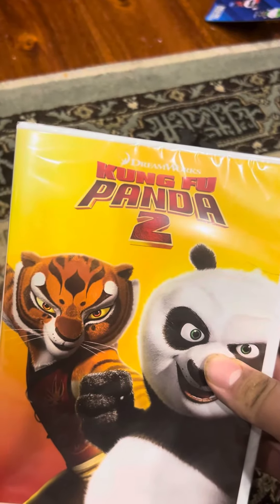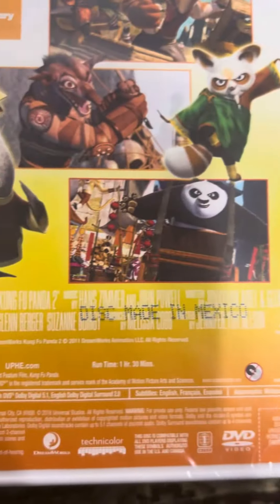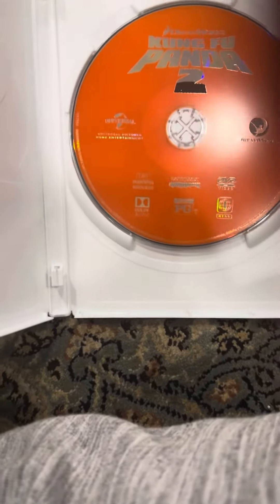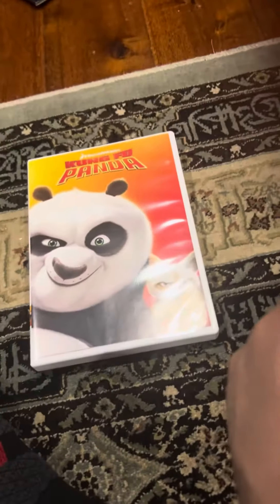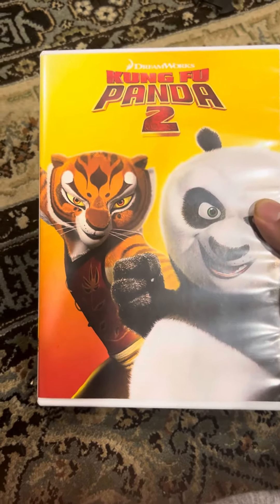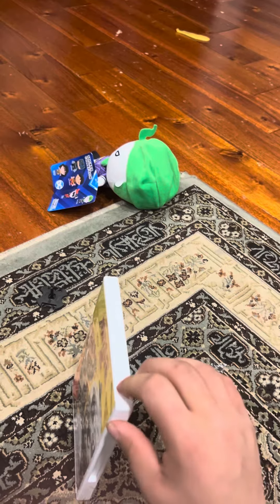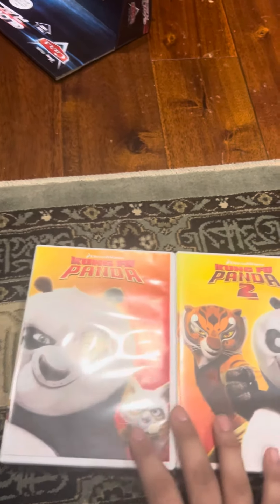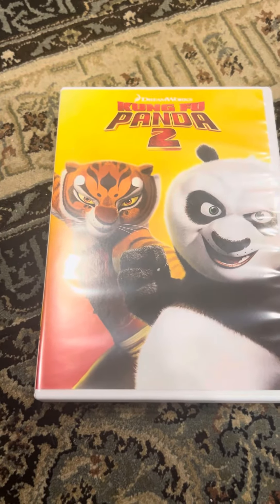Unboxing kung fu panda 2 dvd